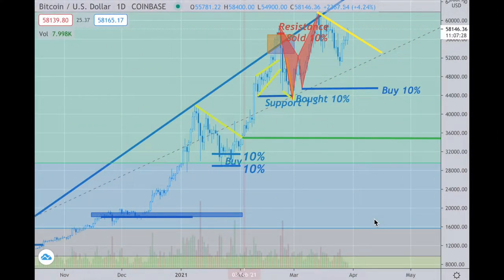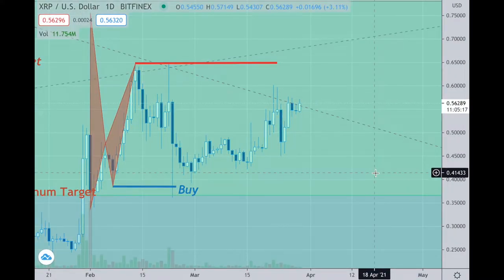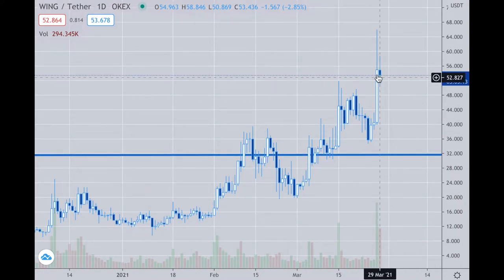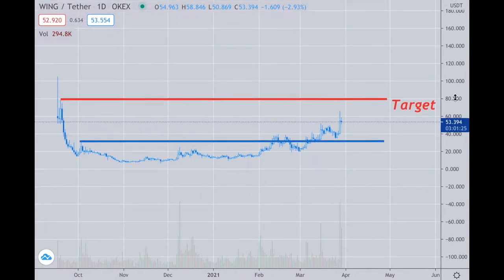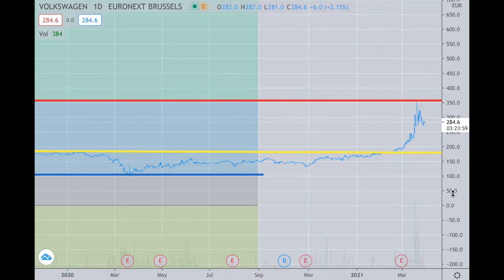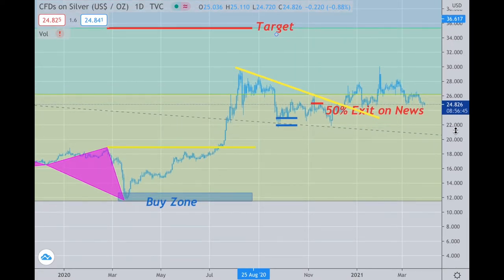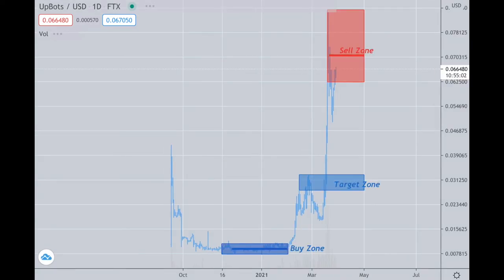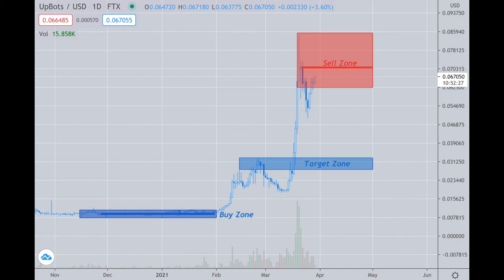Platinum Plus Update March 29th, 2021